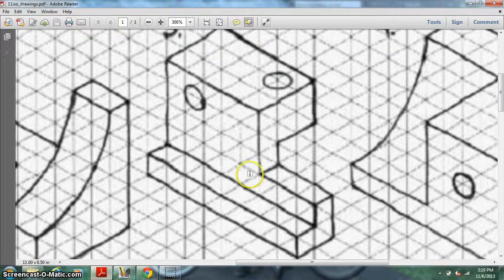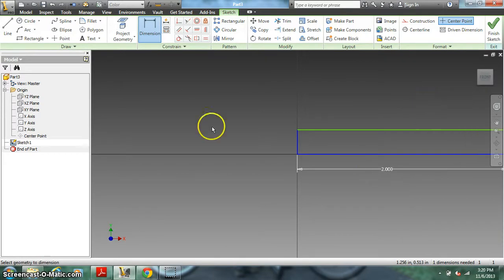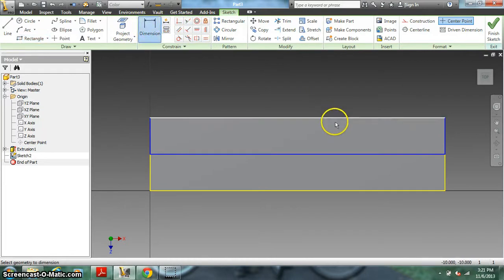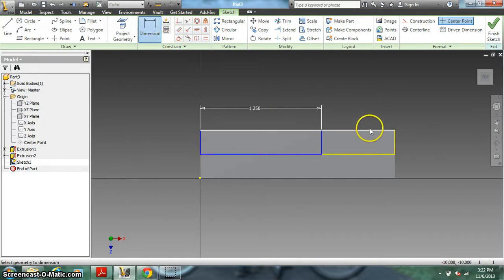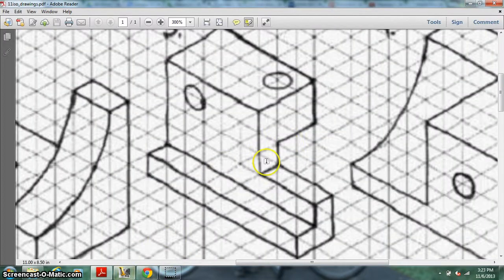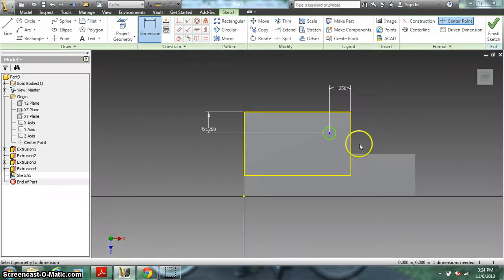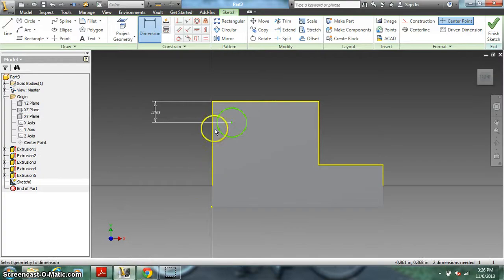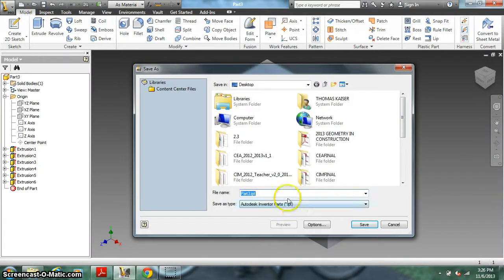BLOCK3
BLOCK 3 CIM PLTW IED INVENTOR